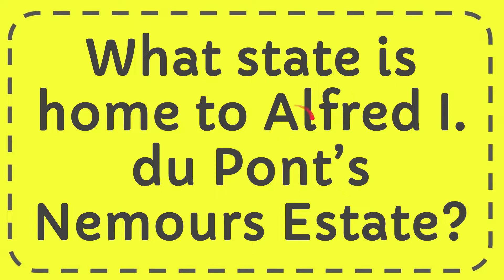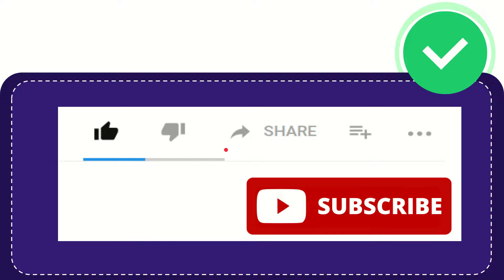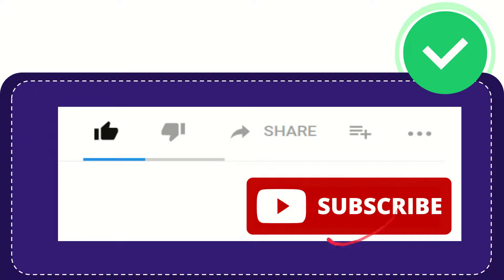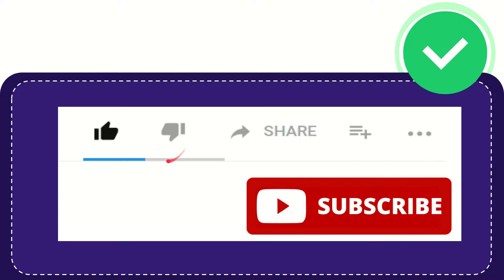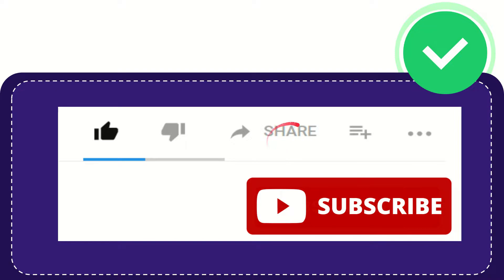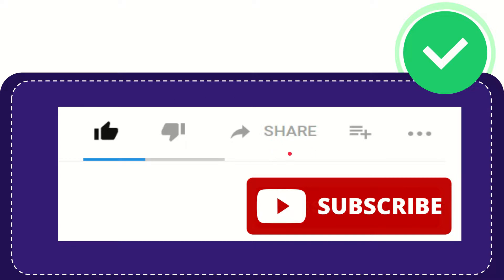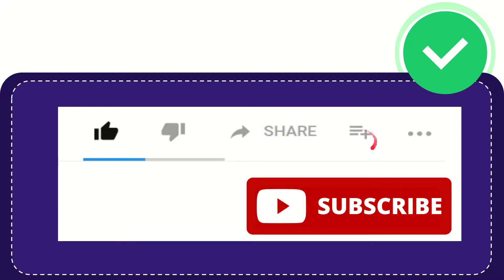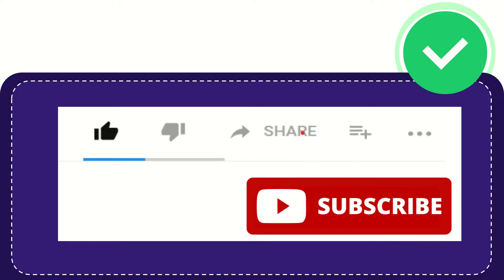What state is home to Alfred I du Pont’s Nemours Estate?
What state is home to Alfred I du Pont’s Nemours Estate? NEW VIDEO#